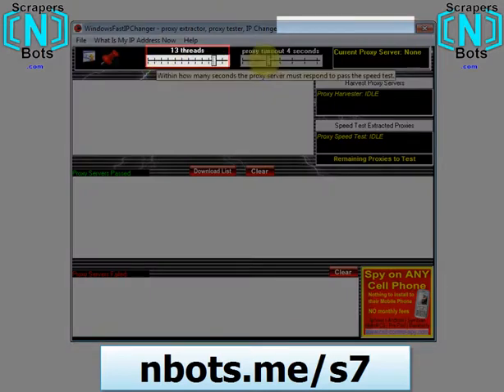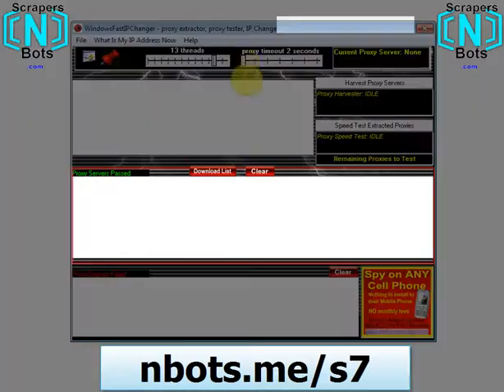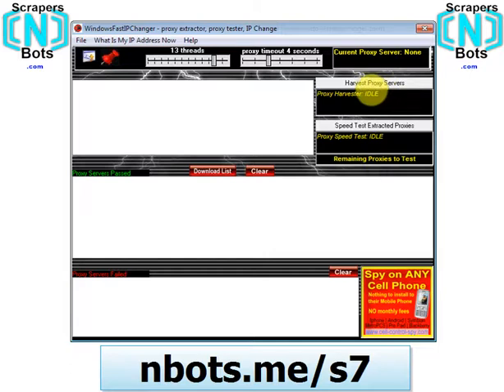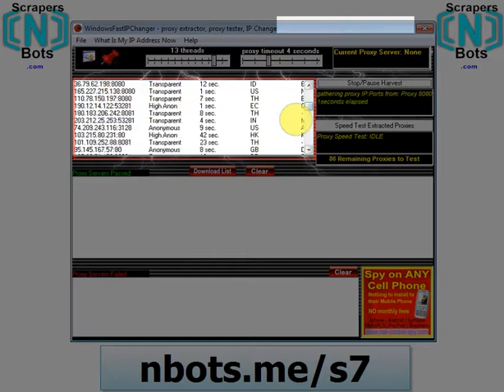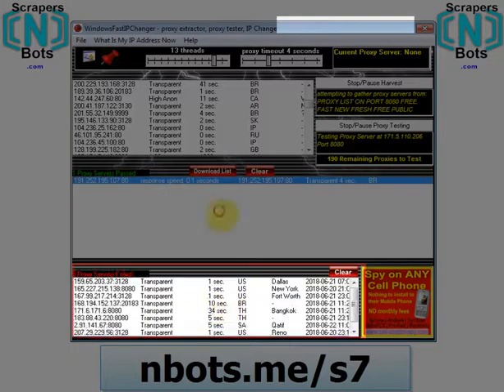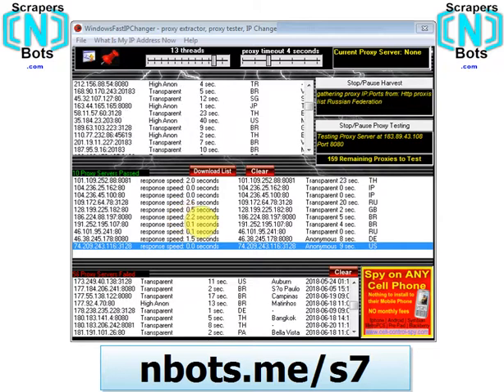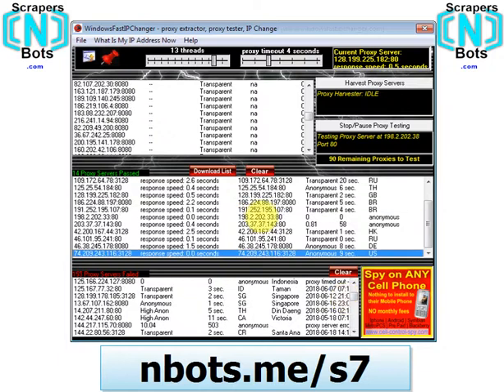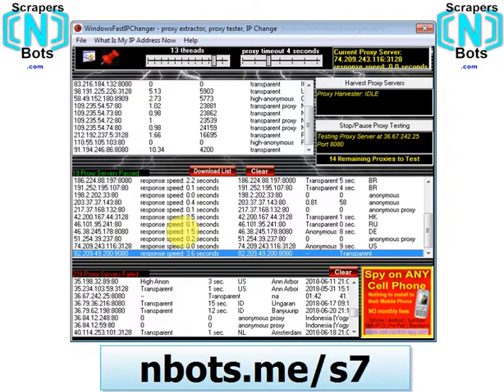Windows Fast IP Changer 2018 ➲ Updated Proxy Server Port Change IP Address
➲Scrape hundreds of proxy server IP:Port live online.
➲Speed test proxy servers to save the fastest.
➲Double click any proxy server to instantly change your IP:port.